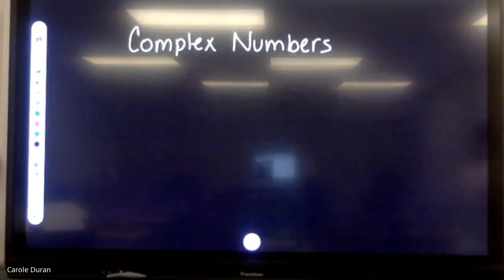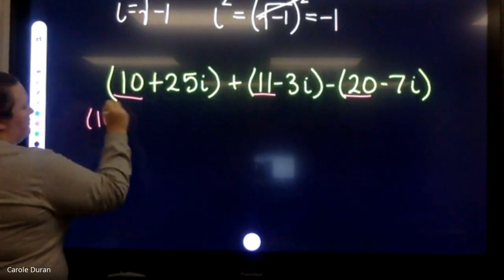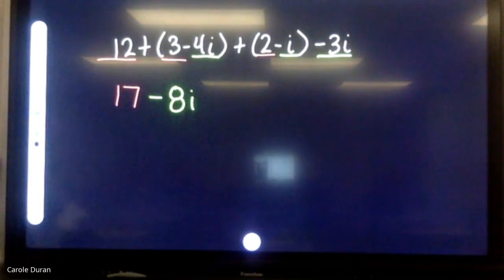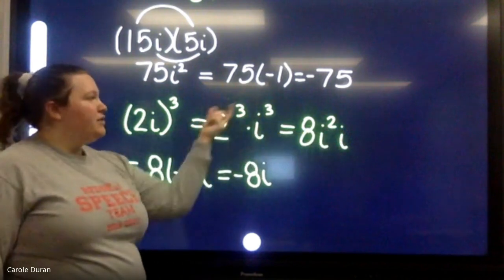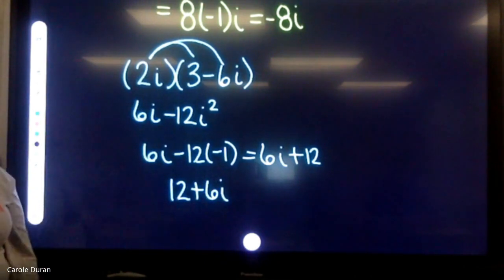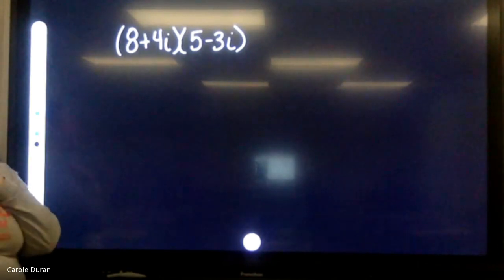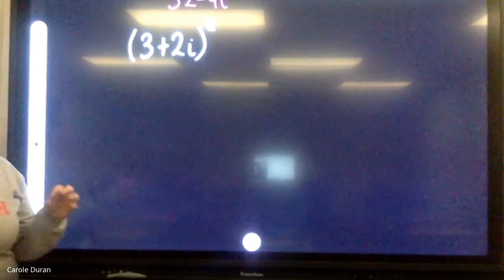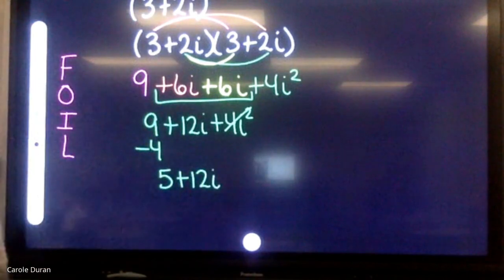Complex Numbers Class Video Lesson 1